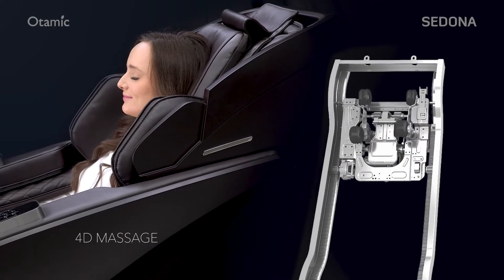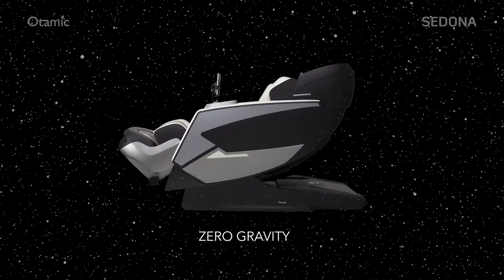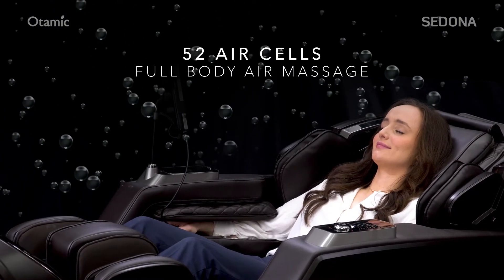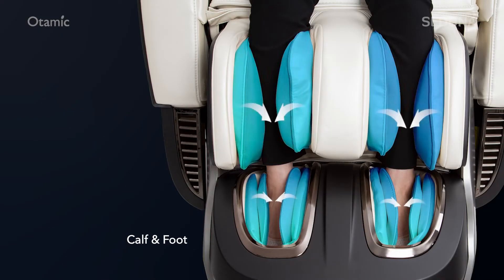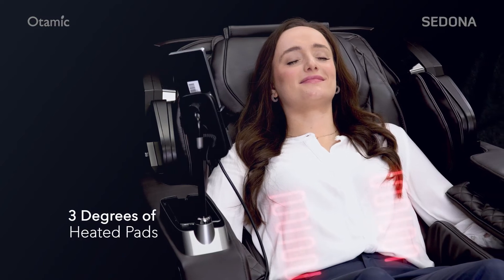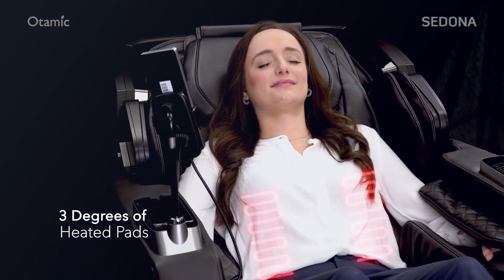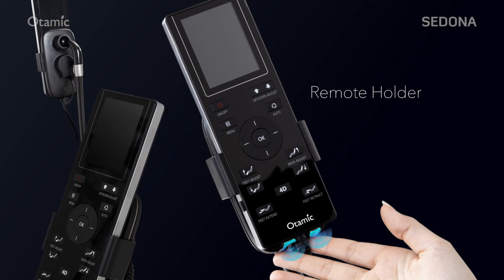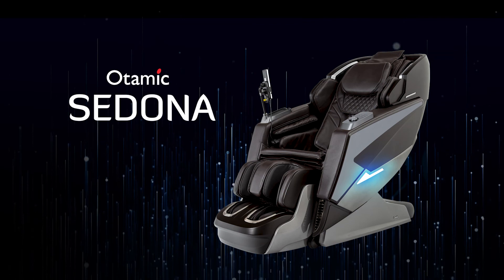Otamic 4D Sedona Massage Chair Feature Video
The 4D Sedona LT has been upgraded to an innovative advanced 4D massage chair. Experience living life better with features ranging from: SL Track Design, Adjustable Back Heating, True Calf Kneading, Powered Automatic and Manual Controlled Foot Rest, A Voice Tutorial Control Panel with Rotary Switch Design, Wireless Phone Charger, and Auto-Clamping Phone Holder. With 12 Unique Auto programs and 6 different Manual modes, each manual mode has an additional style to it as well.